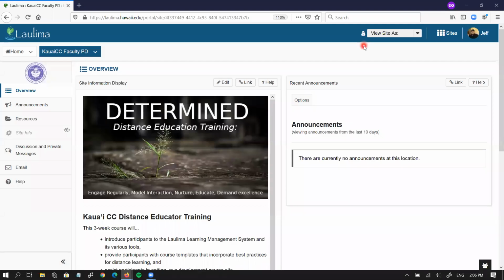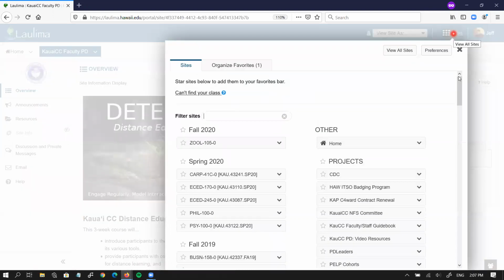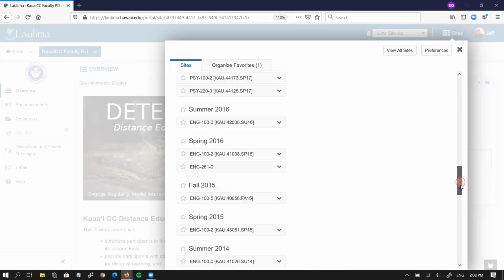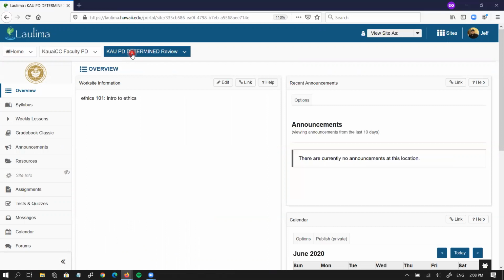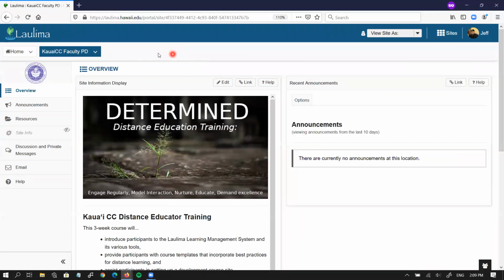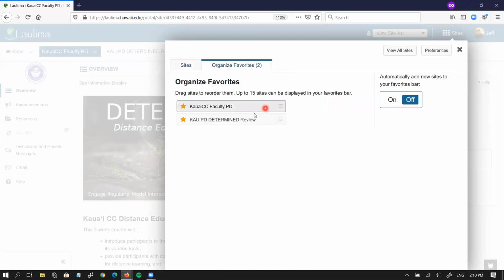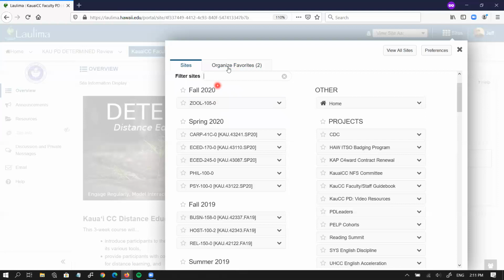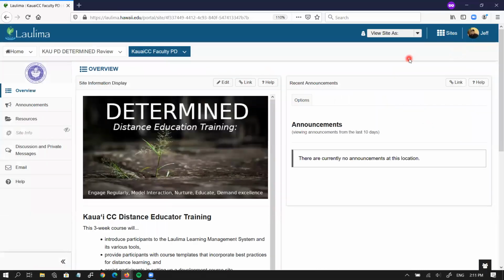Managing Your Favorites Tabs in Laulima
This video tutorial discusses how to add, remove, and manage your favorites tabs in Laulima.